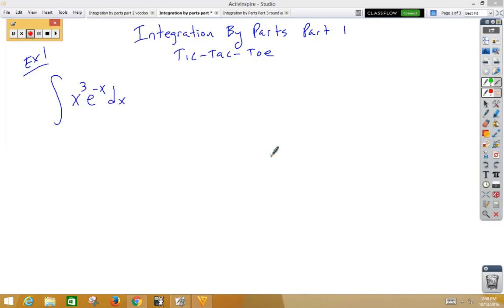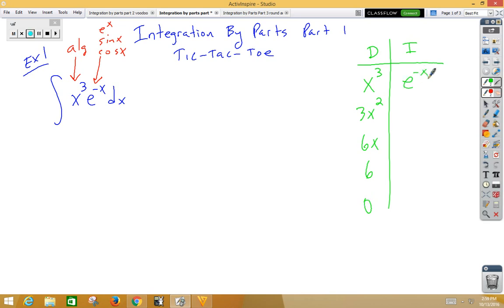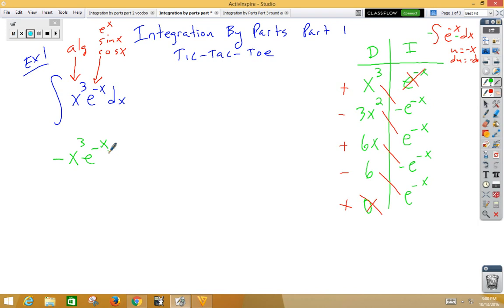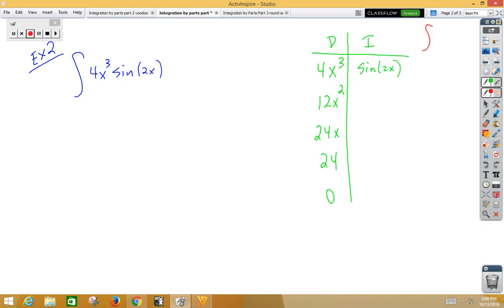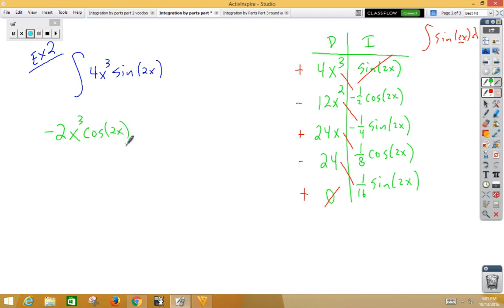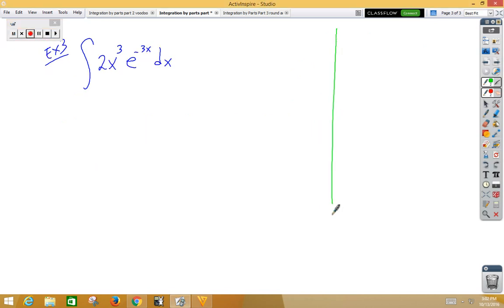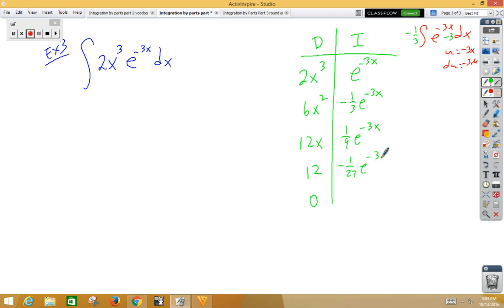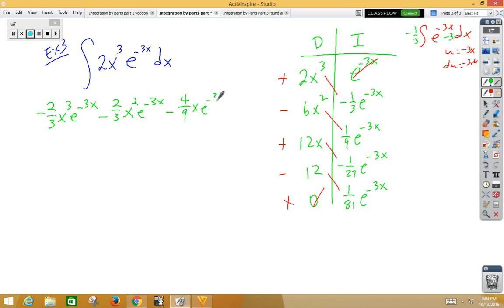int by parts part 1 tic tac toe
integration by parts tic tac toe